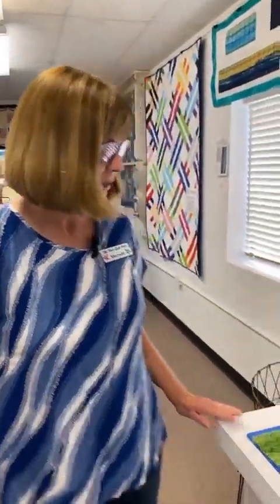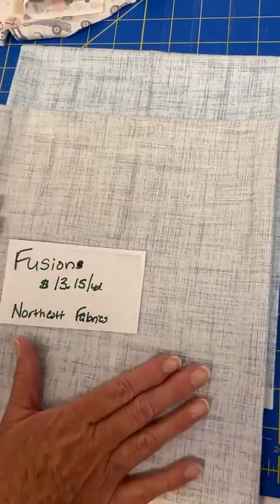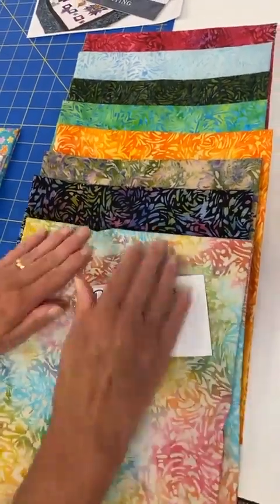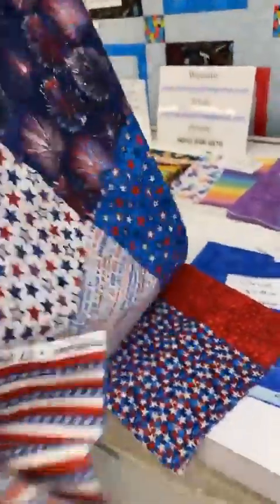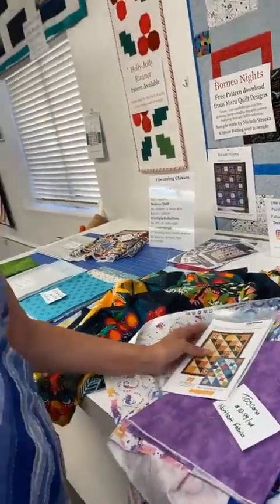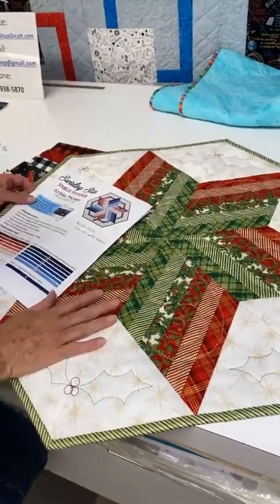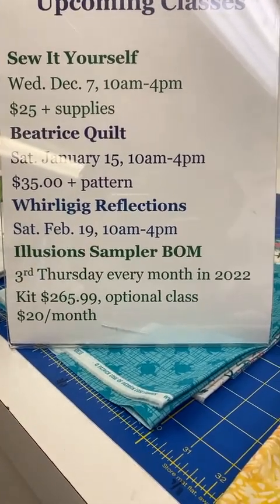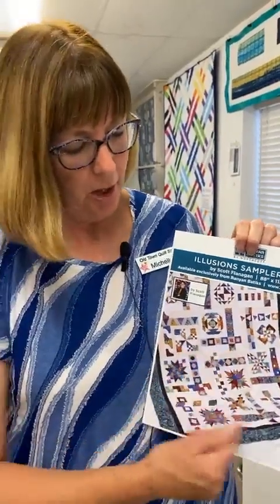Nov. 3 video - tons of new fabric!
Tons of new fabric, plus some new samples in the shop, and a review of upcoming classes.